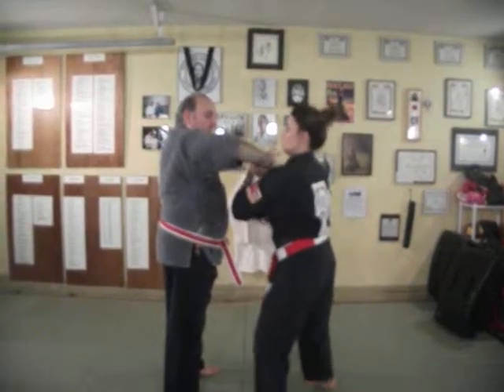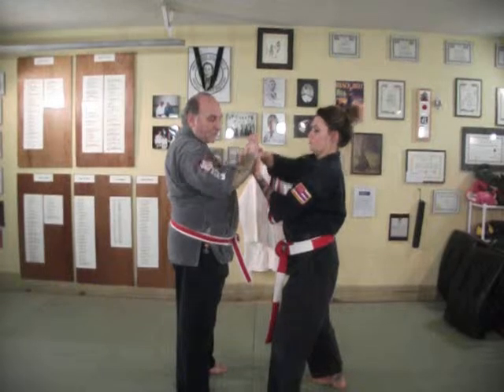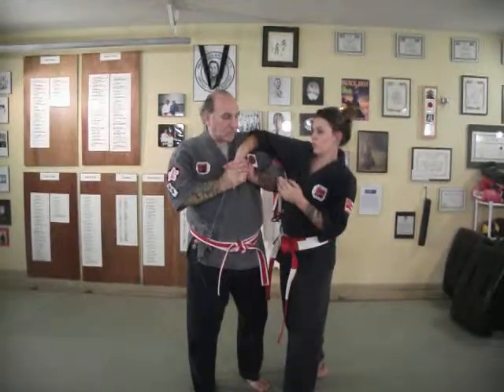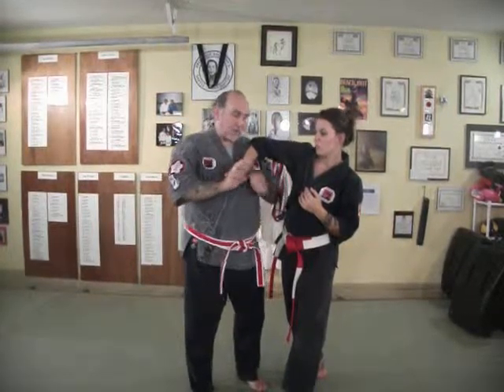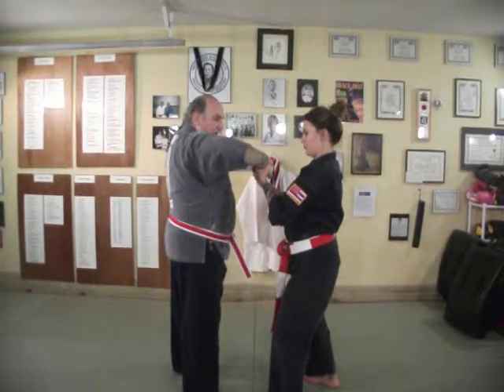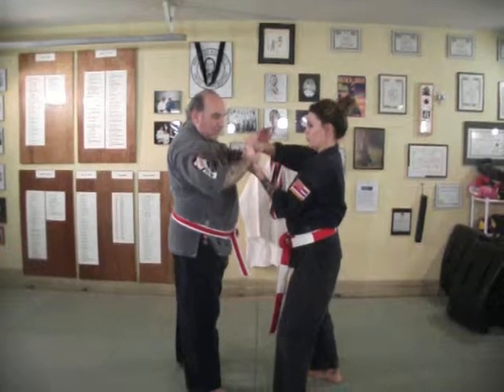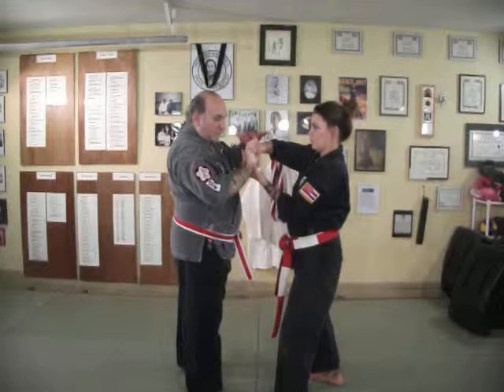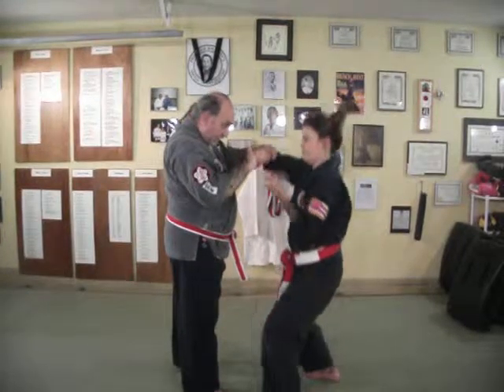Lock Flow 14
Counter for Counter.